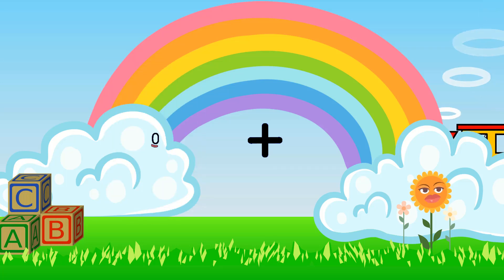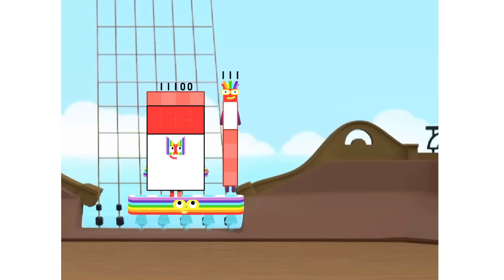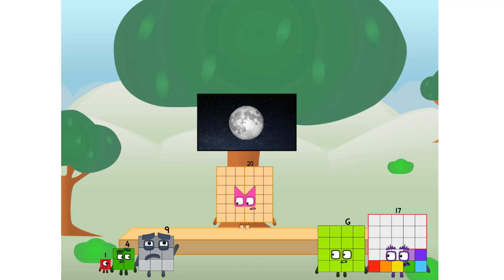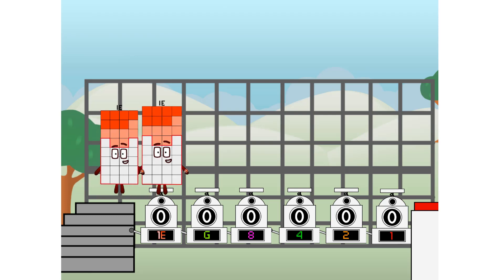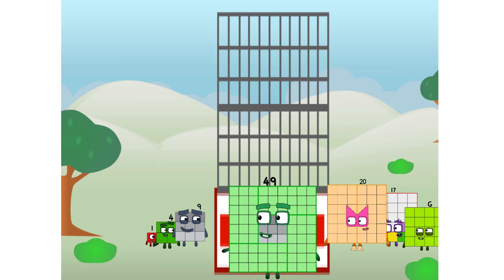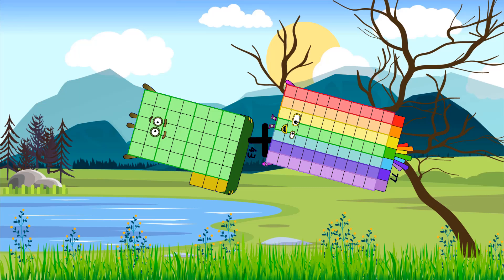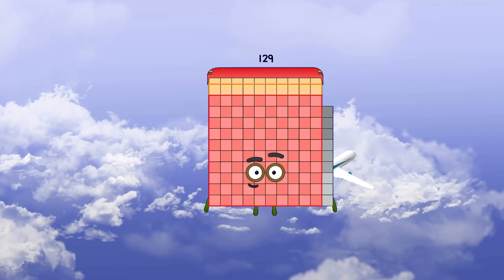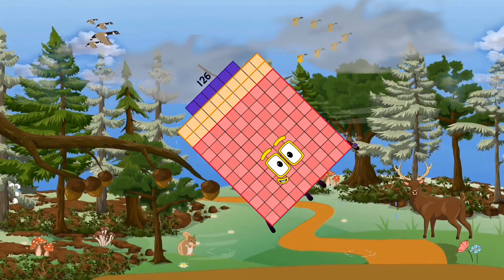Numberblocks Math: Numberblocks Series 7 | Numberblocks Series 7 Step Squad | LEVEL 2 | #521